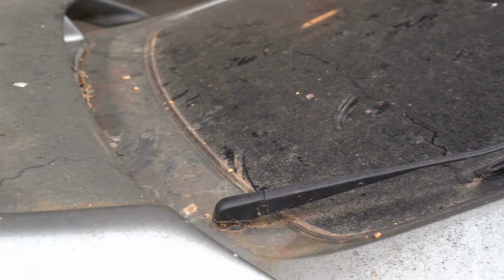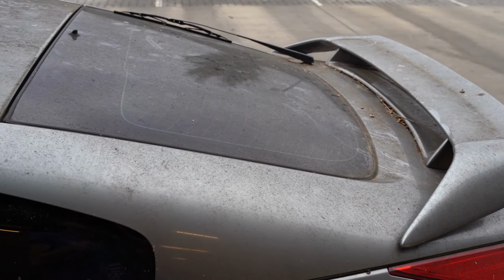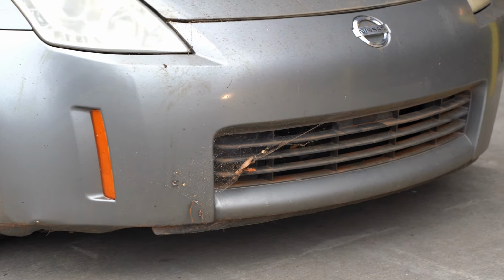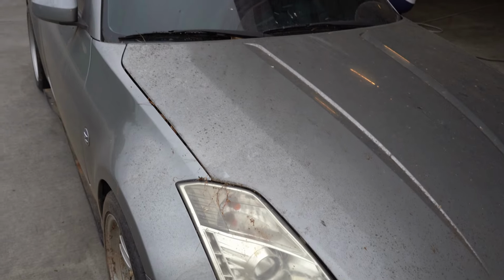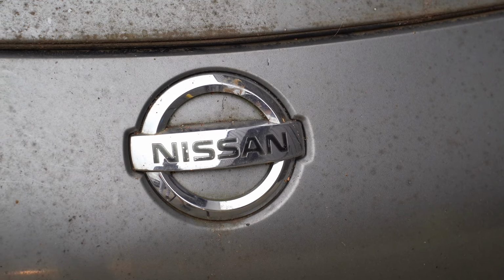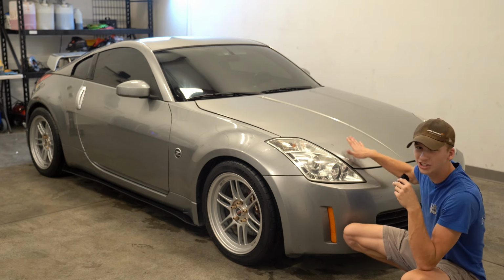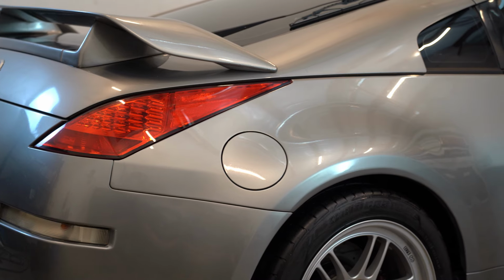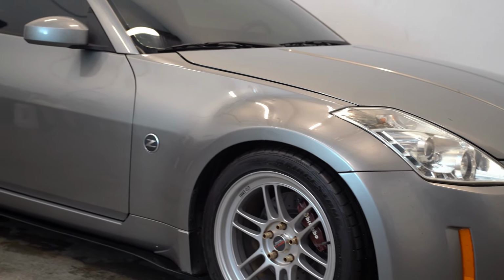Detailing a FILTHY 350Z... with Smooth Jazz?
Salutations my children, enjoy your daily dose of smooooooooooth Jazz. If you know you know... haha. Enjoy everybody.